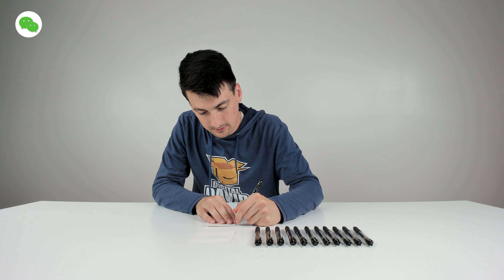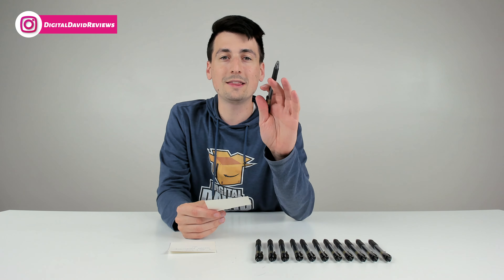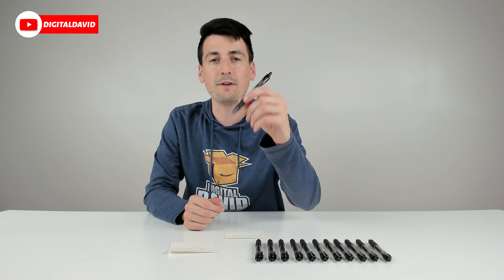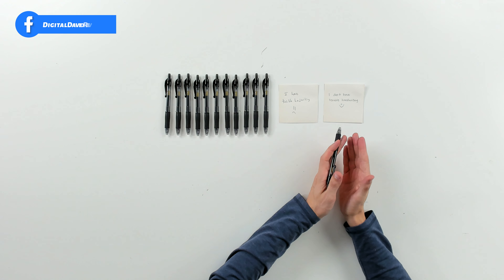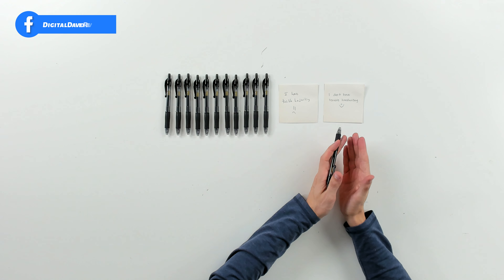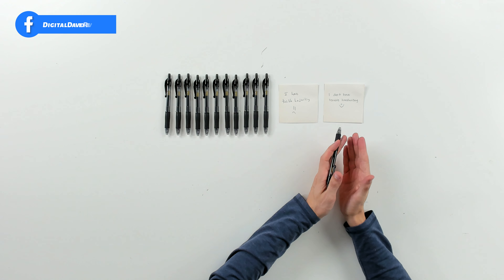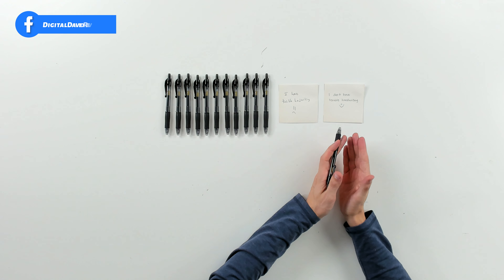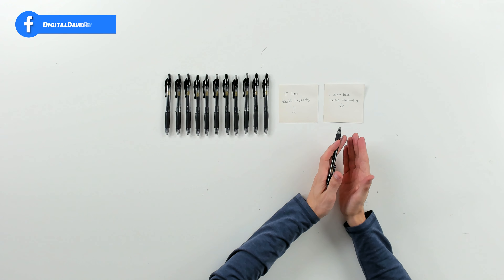Best Pen Ever?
PILOT G2 Pens
Amazon INTL

PILOT G2 Premium Refillable & Retractable Rolling Ball Gel Pens, Fine Point, Black Ink, 12-Pack (31020)

00:00 - Intro
00:01 - Contents
01:50 - Test
02:14 - Final Thoughts